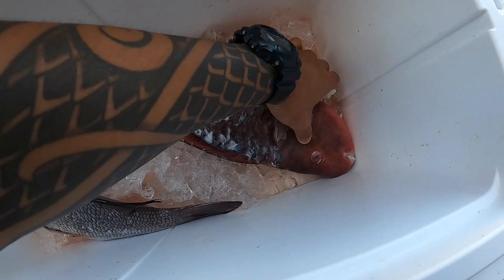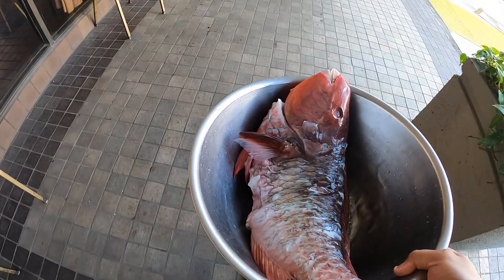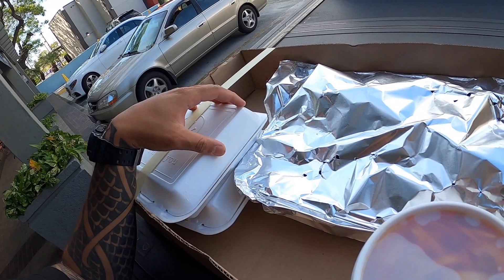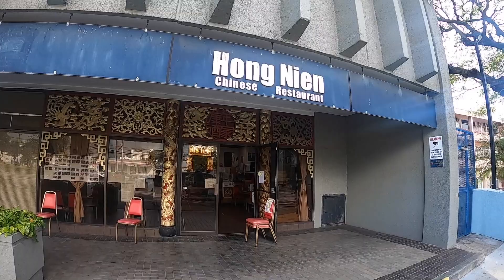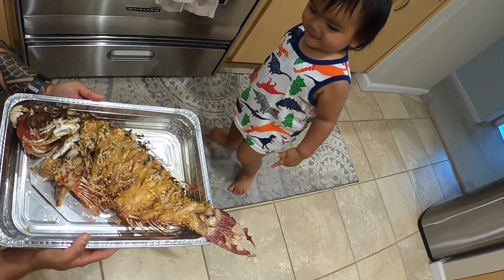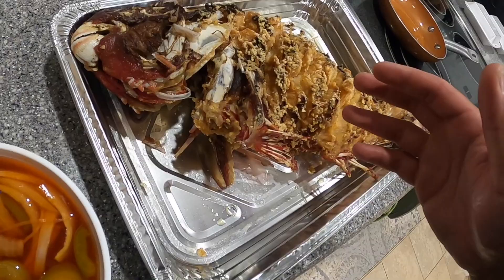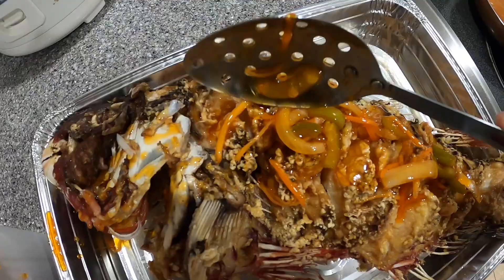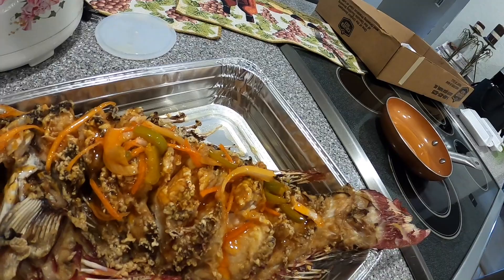Sweet Sour Uhu By Hong Nien - Easiest Catch & Cook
Can't go wrong with Stuffed Baked Uhu but sometimes its nice to change it up and do none of the work. Every now and then I take my fish to Hong Nein to get It prepared for me in this Sweet Sour style. It's a must try!

GoPro Head Strap
Dive Watch
Voice Over & Edit
Yeti Loadout Box
Yeti Cooler
Fish Bag